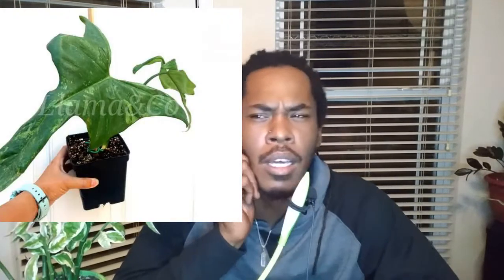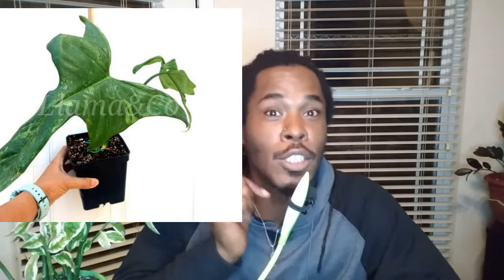Welcome Back to Plant Wish List Wednesday!!!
Welcome Back!!!

On this video we will be going over my Wish List Plants. I will be going over two plants per episode.

Todays plants featured are both Philodendrons. They both look great and are easy to grow. Check out different photos on google for more pictures.